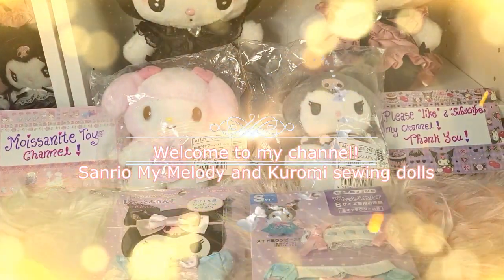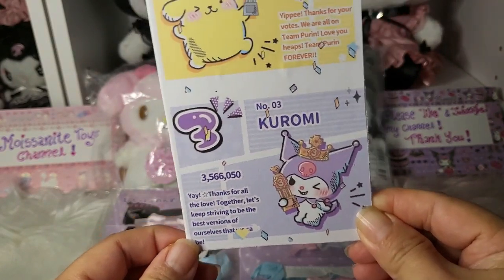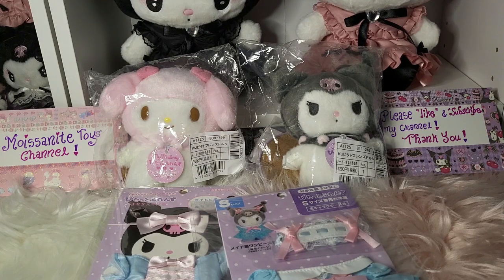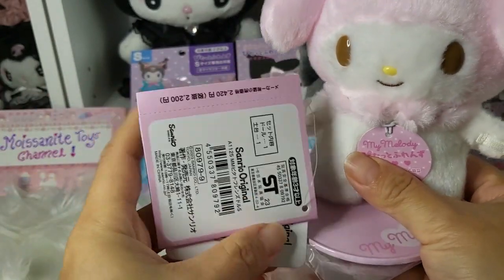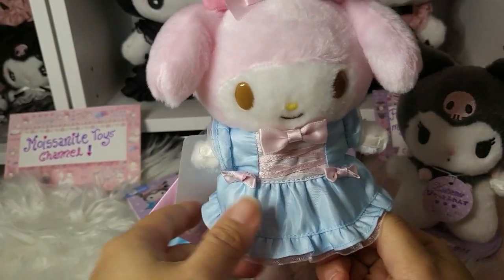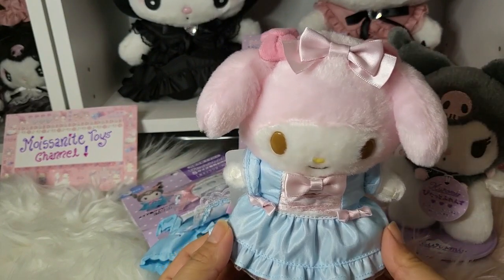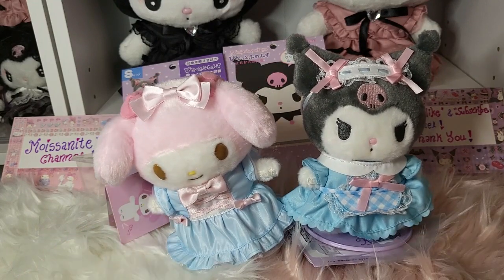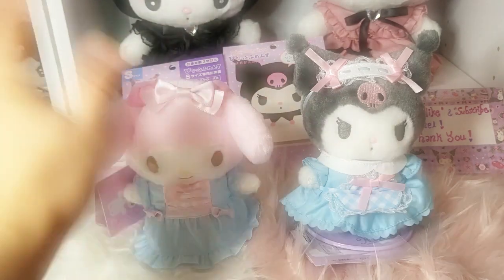Sanrio My Melody and Kuromi Sewing Dolls size (S)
Oh! We are having another great time dressing up S size My Melody and Kuromi..